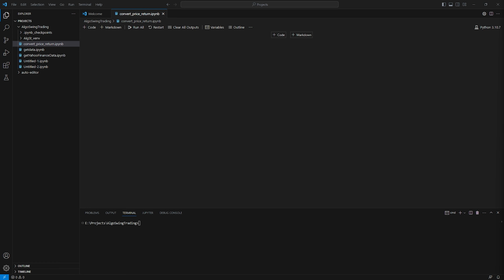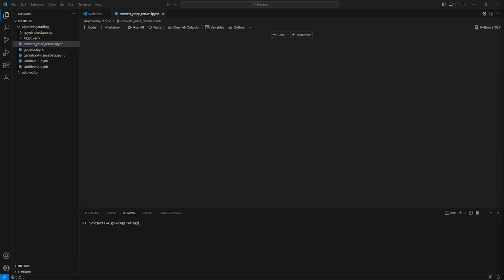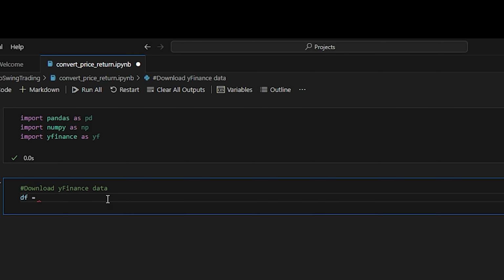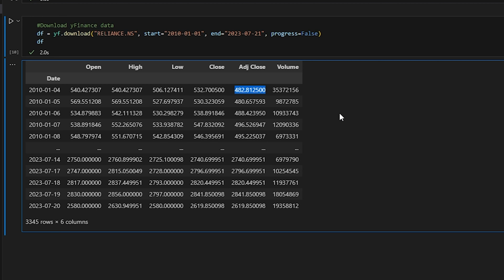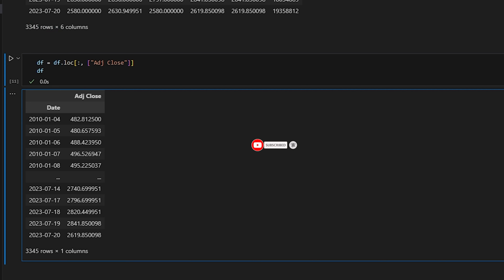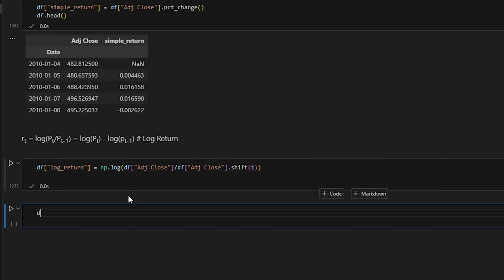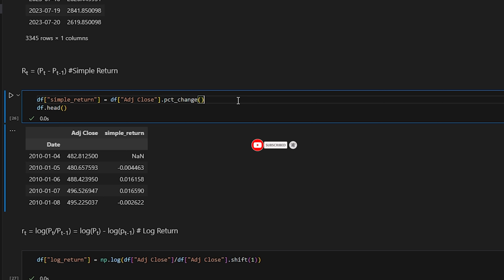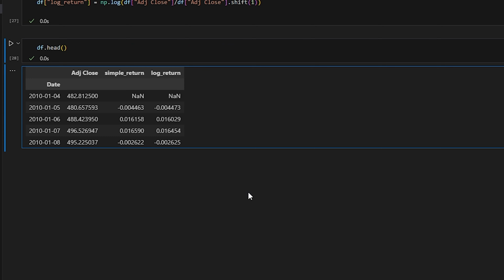Python Algorithmic Swing Trading: How To Convert Price to Return in 3 Easy Steps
This is the continuation to the series for Algorithmic Swing Trading with Python and machinelearning which will also include NeuralNetwork.

In this video, we will compare prices of stocks and will try to convert them into simple return and log return